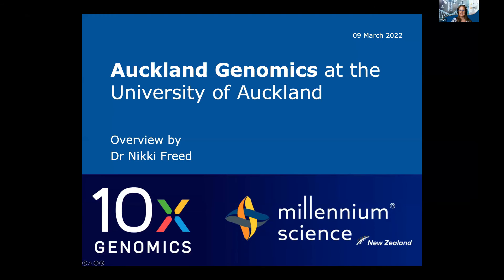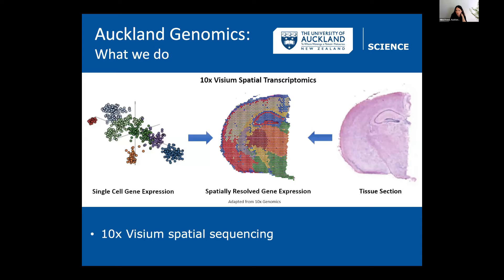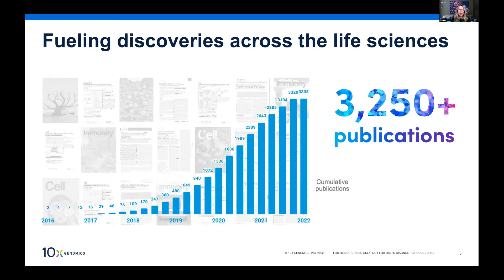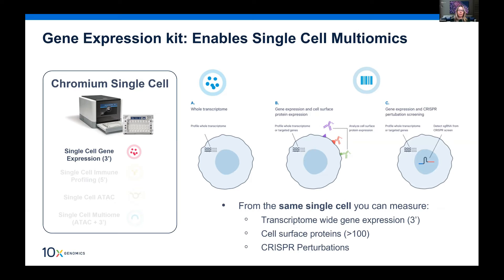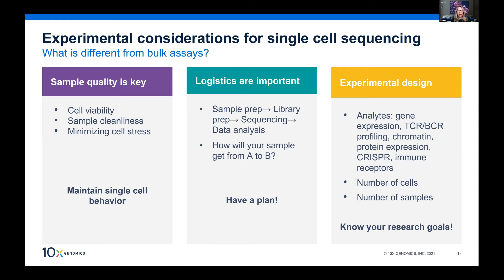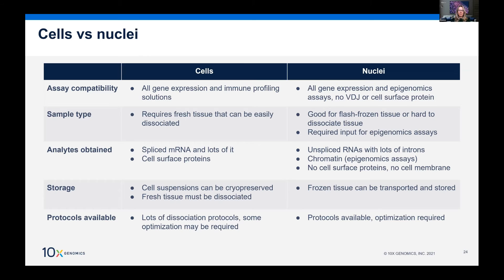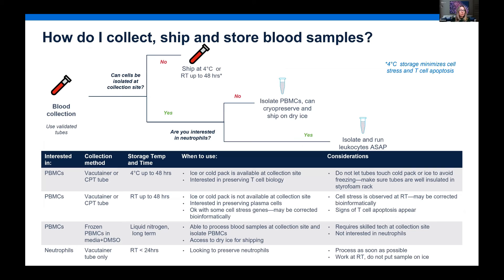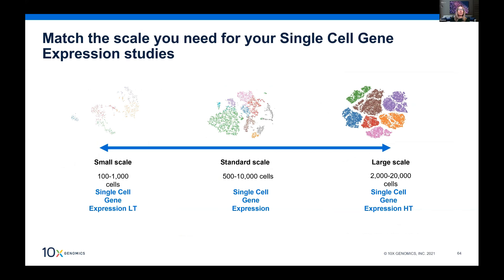Auckland Genomics - 10x Genomics Lunch and Learn | Session 1